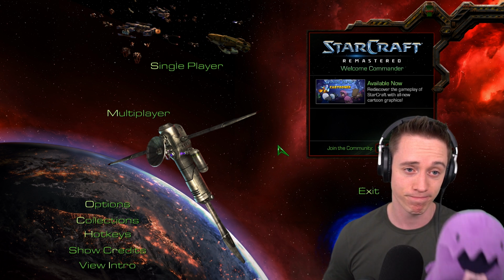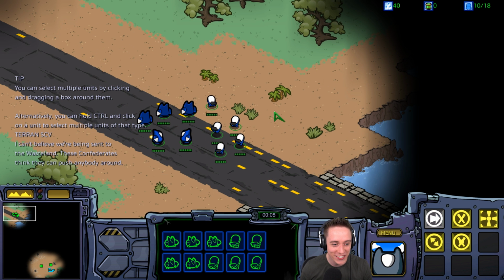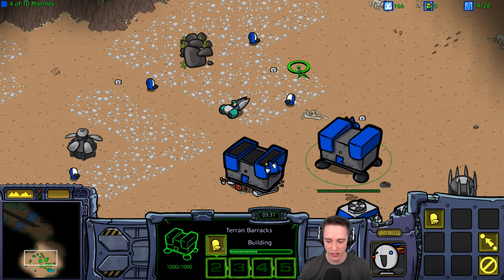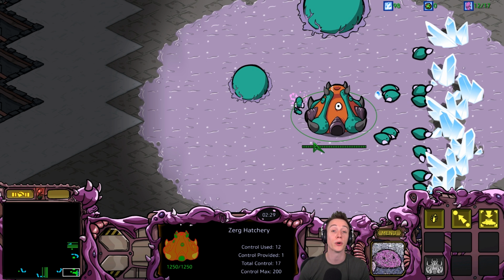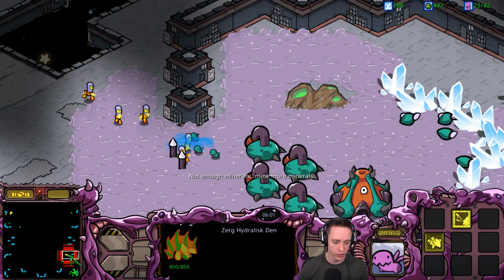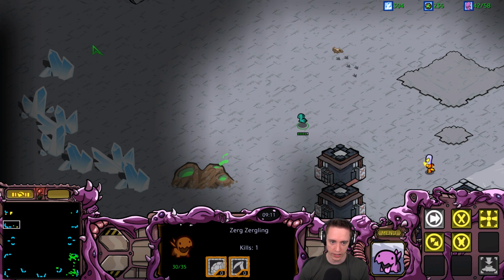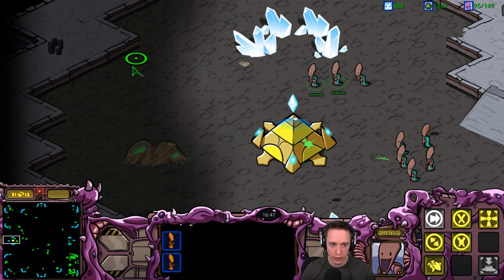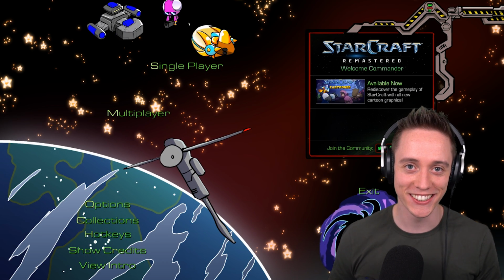Lowko Plays... STARCRAFT: CARTOONED?!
StarCraft: Cartooned has just been released for StarCraft: Remastered. It's a complete overhaul of all graphics in the Carbot Animations style. In this video I have a look at the very first Terran mission from the original campaign and decide to play a match of Zerg versus Protoss.

StarCraft: Cartooned re-imagines every unit, structure, map, menu, and mission with the beloved art style of Carbot Animations.